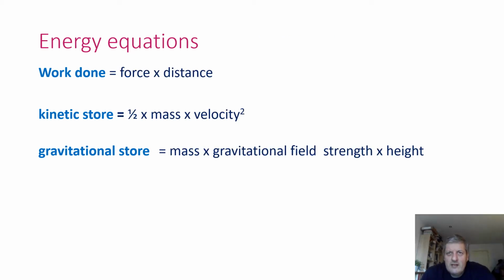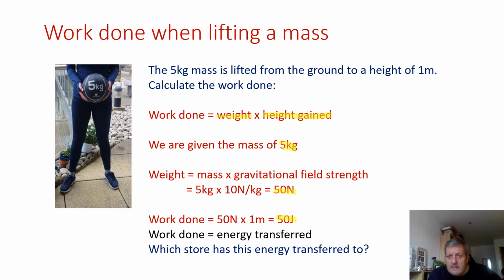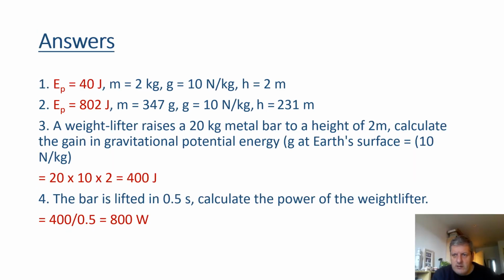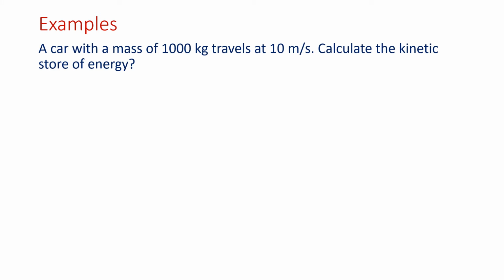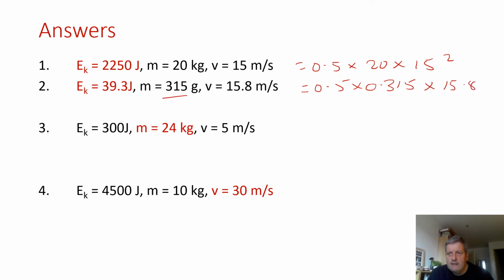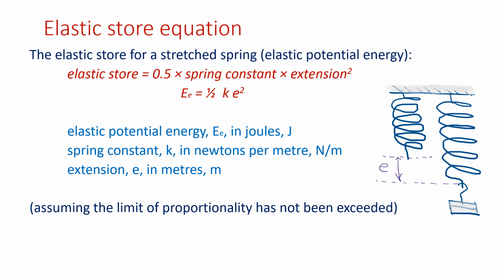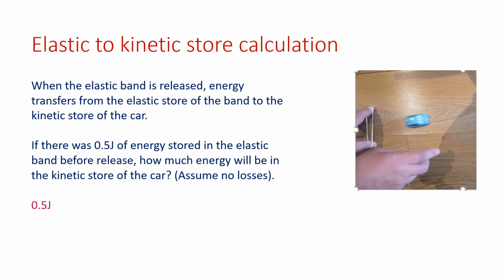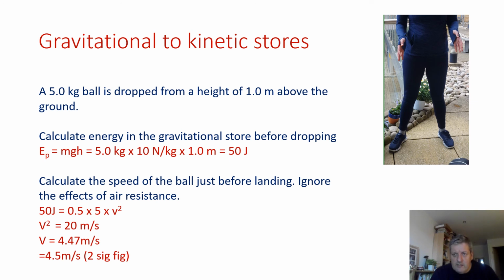Energy Calculations for GCSE Physics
Energy calculations for GCSE Physics. This lesson video covers all the equations with examples to practice, so that you can be successful in your GCSE Physics. For more resources on this topic go